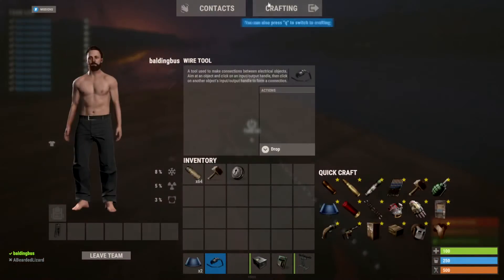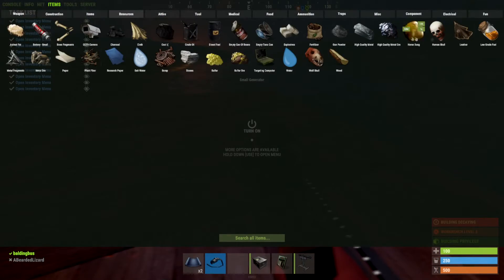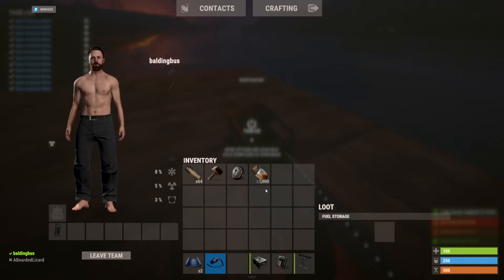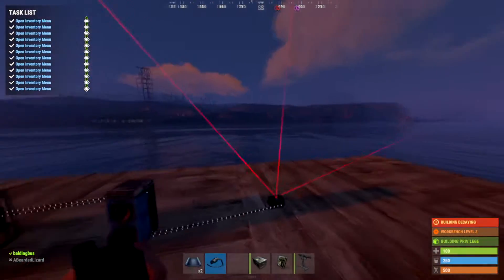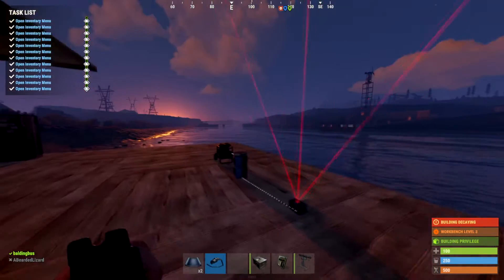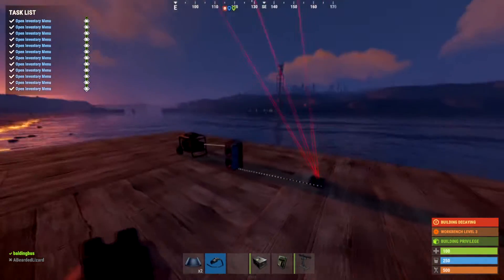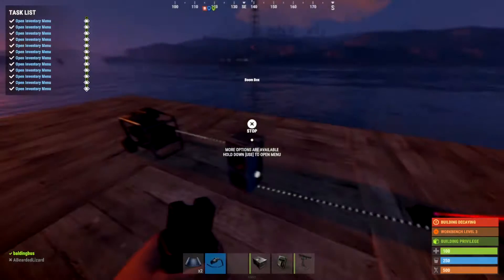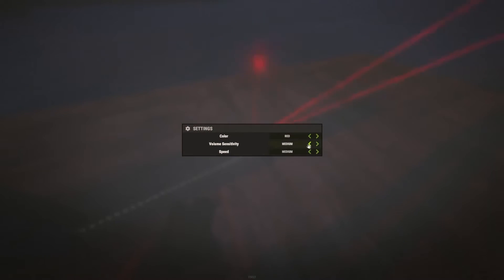How to Extend Wires in Rust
Learn how to extend wires in Rust with this easy tutorial! Discover how to connect a generator, a boom box, and a laser pointer using a wire tool. Watch as the devices interact and play music based on the input - it's like magic!